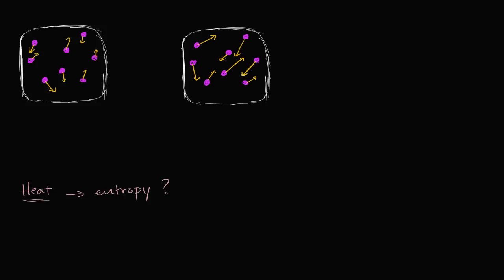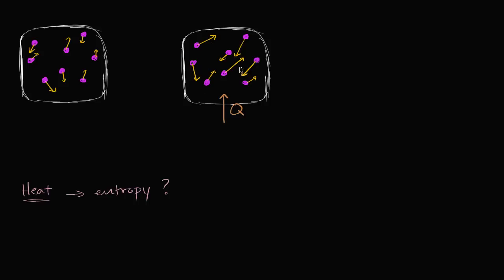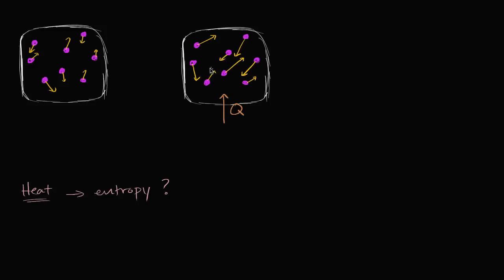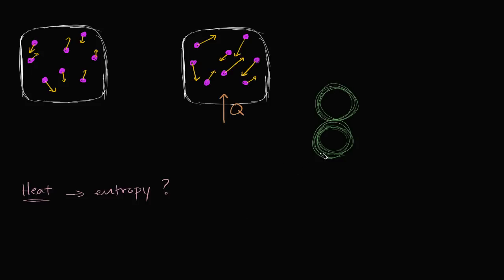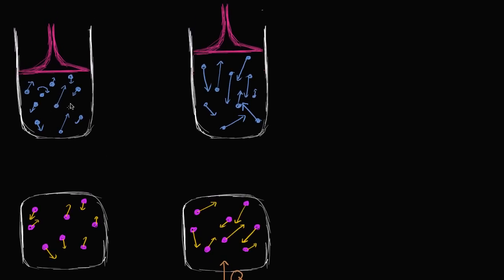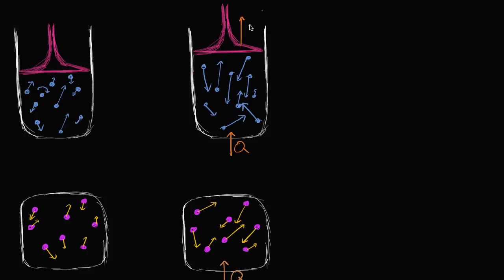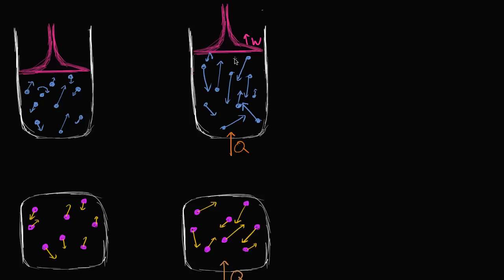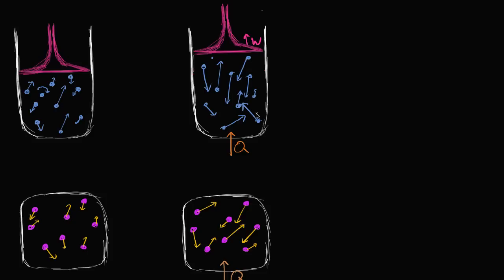Why heat increases entropy | Energy and enzymes | Biology | Khan Academy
Why heat increases entropyÂ  even though some of it can do work!